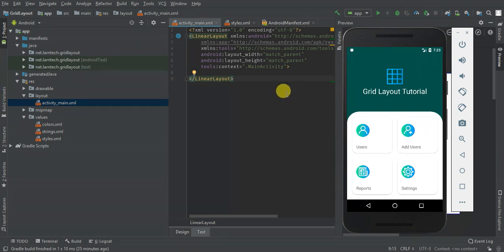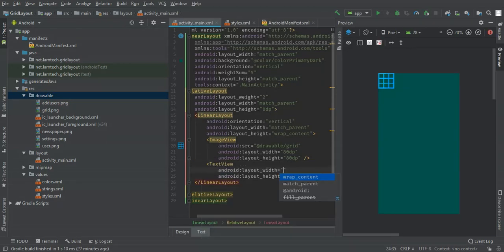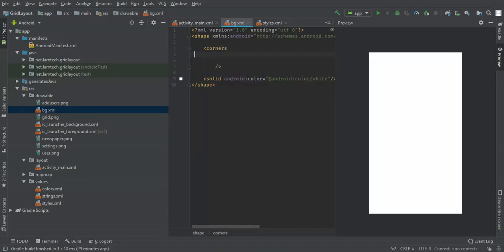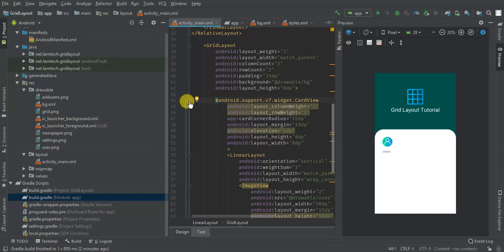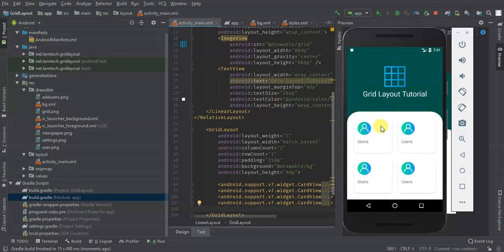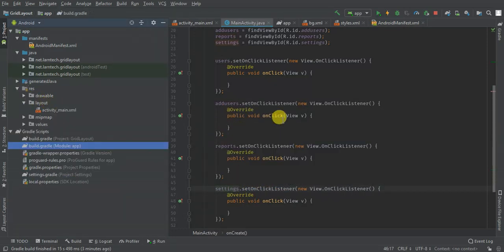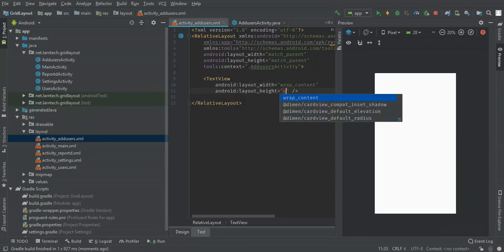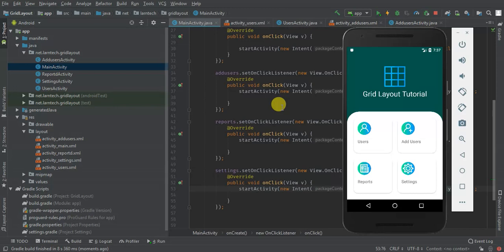Android Grid Layout With CardView and OnItemClickListener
Grid Layout tutorial, Grid Layout with CardView and OnItemClickListener.

Grid Layout will have 2 columns defines as android:columnCount="2" and 2 rows defined as android:rowCount="2".
When an item in the GridLayout is clicked a new activity is opened and displays the name of the clicked item.

What we shall learn:
Android Grid Layout.
How to define the number of columns and rows in a grid layout.
How to use CardView in a grid layout.
Listen to item click in a grid layout.
Design android background color.
Improved UI UX.

Steps:
Creating a new theme without an action bar.
Creating a grid layout.
Adding CardView Library.
Adding CardView in our grid layout.
Adding onClick listener to grid layout items.
Creating new Activities for click grid layout items.
Opening new activities when the item in the grid layout is clicked.